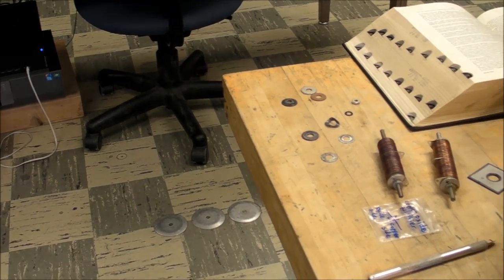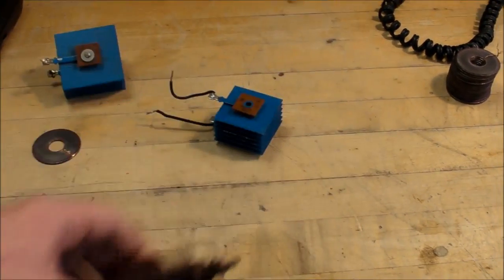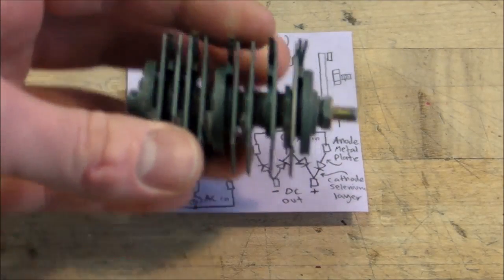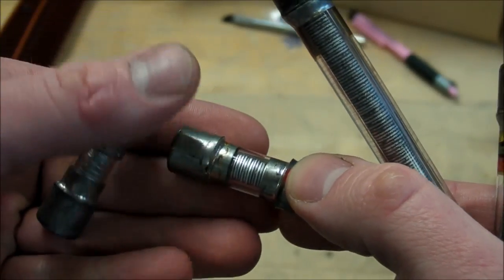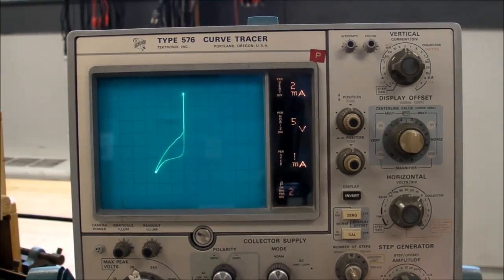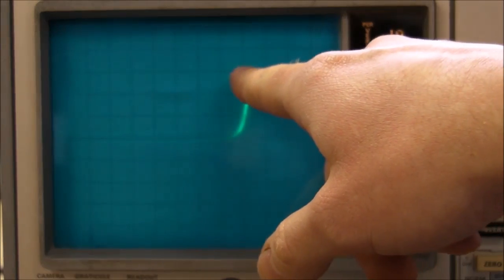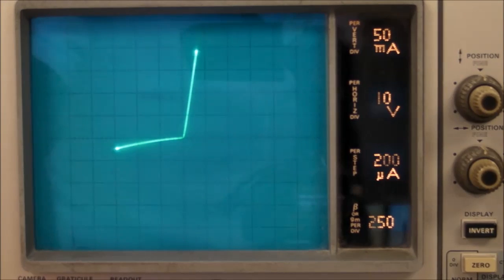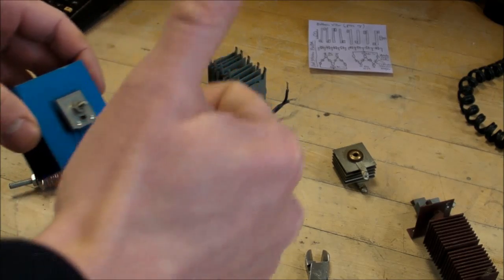(#0062) Selenium & Copper Oxide Rectifiers - Different Types & I-V Curves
A close look at some vintage tech.